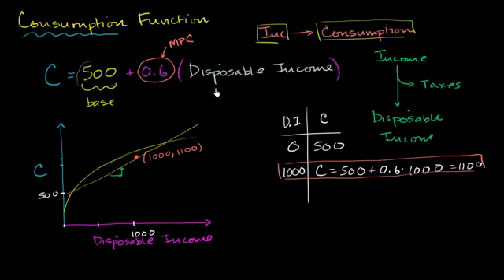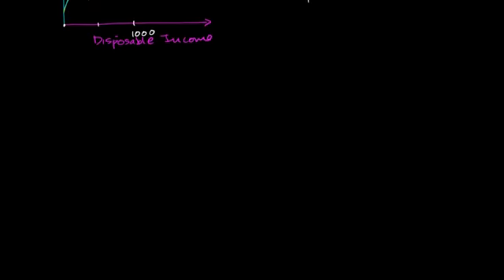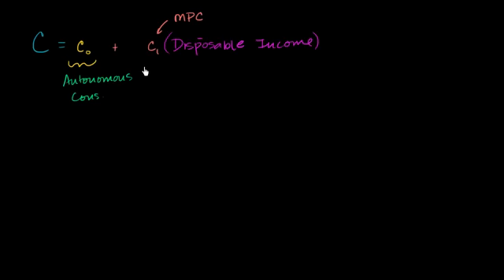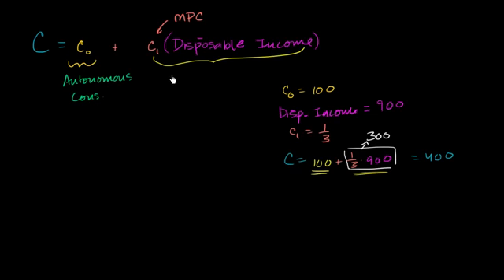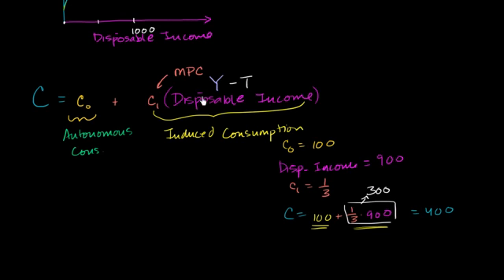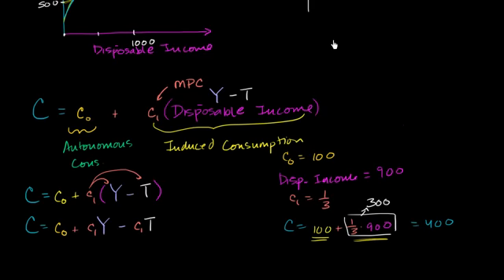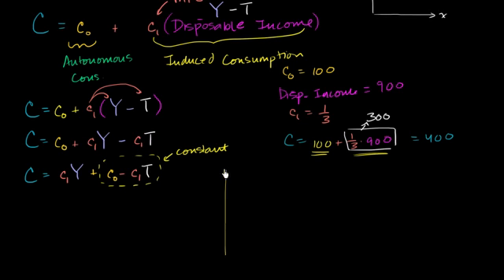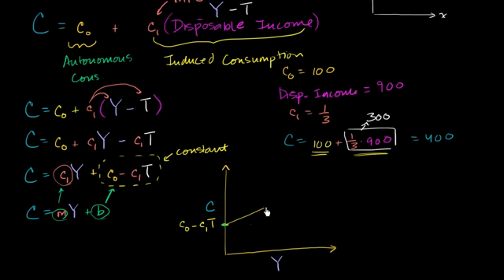02 - Consumption function - 02 - Generalized linear consumption function.webm